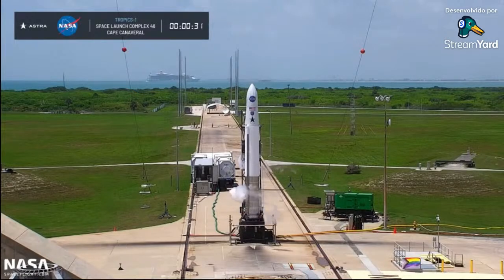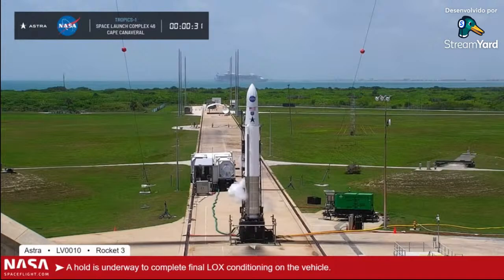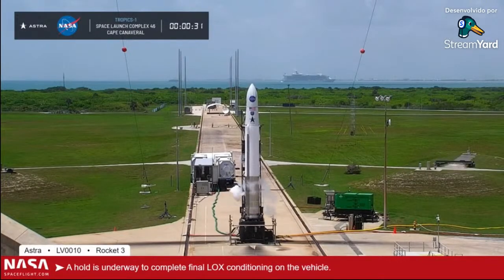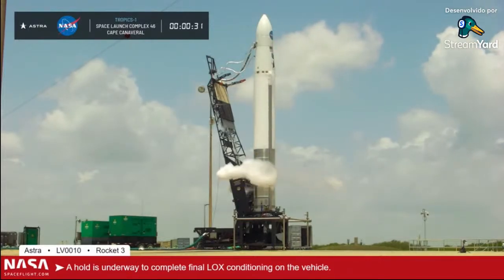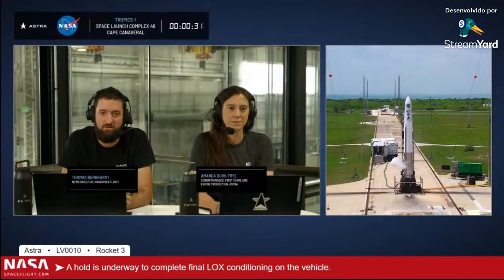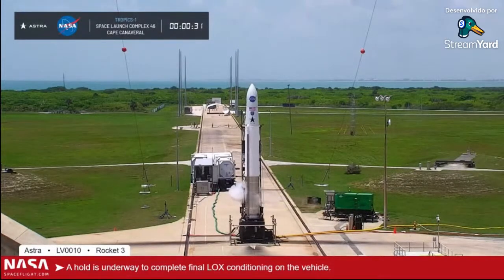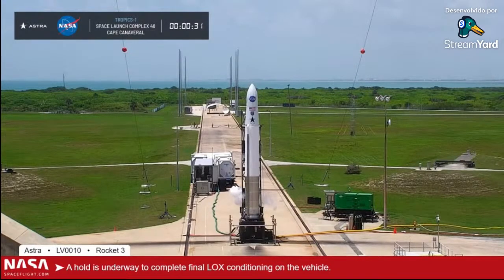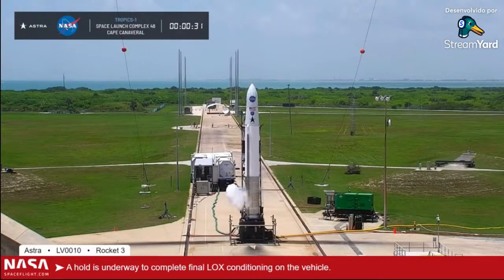[NovaRocket n.53] Astra 3.3 com 6 cubesats